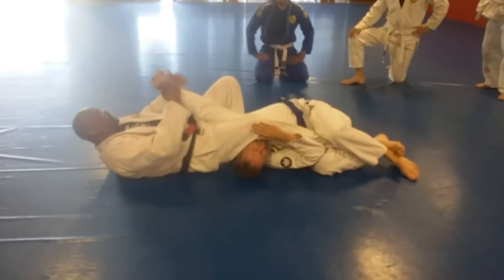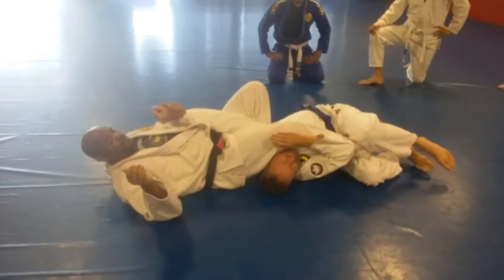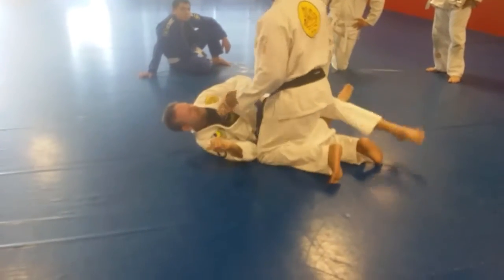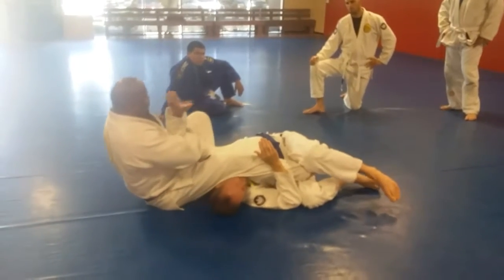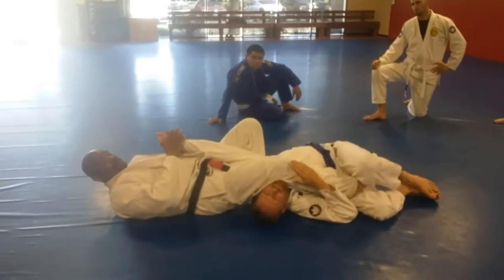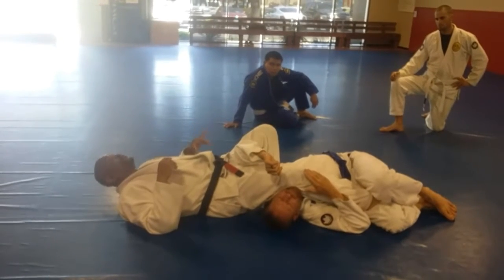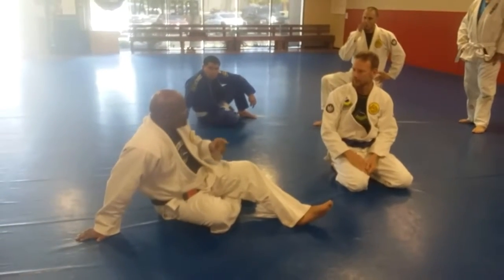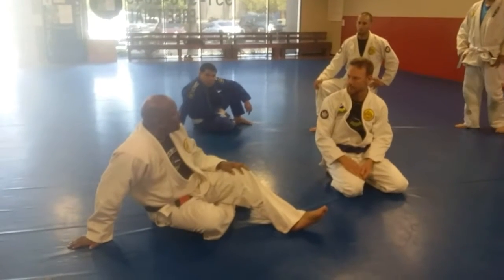Professor Maurice showing arm lock